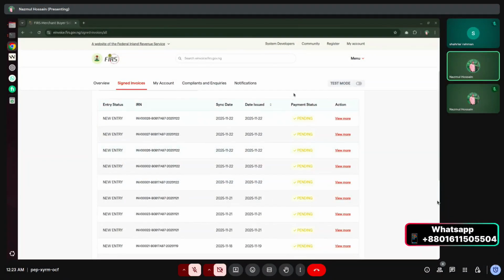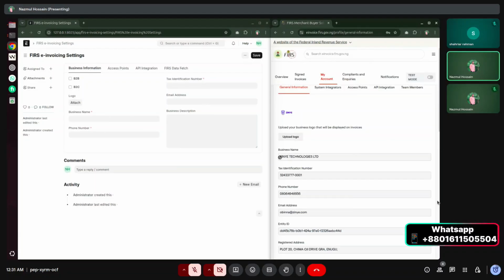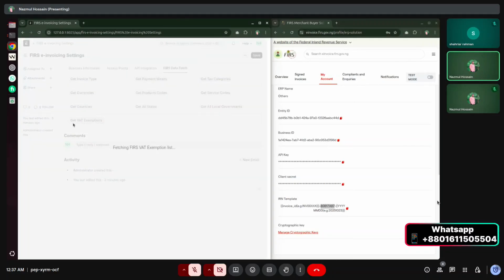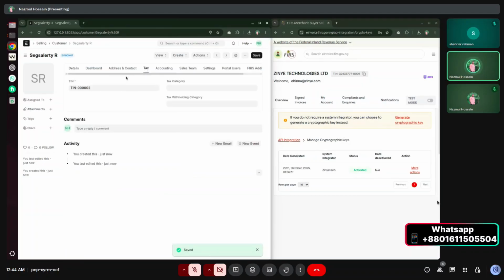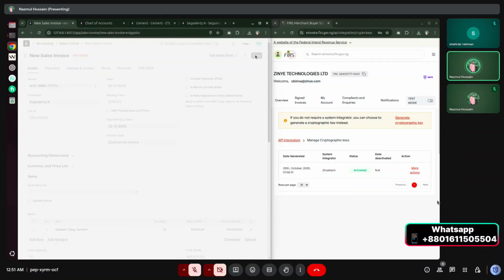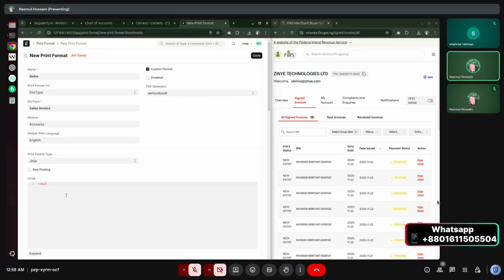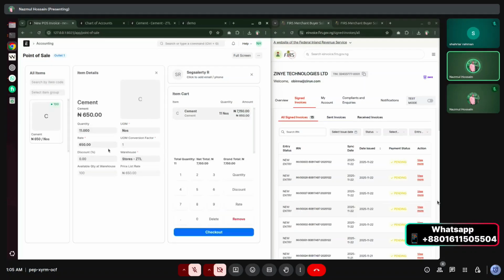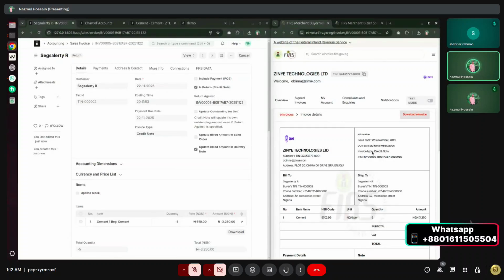FIRS E-invoicing Integration with ERPNext